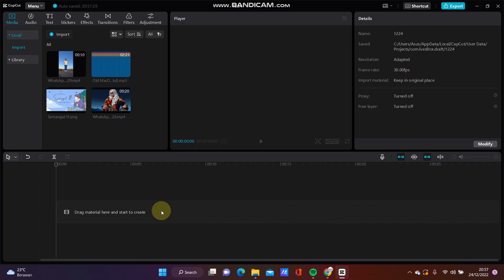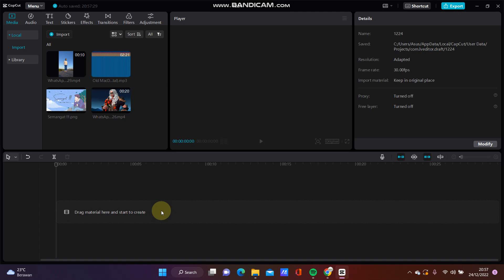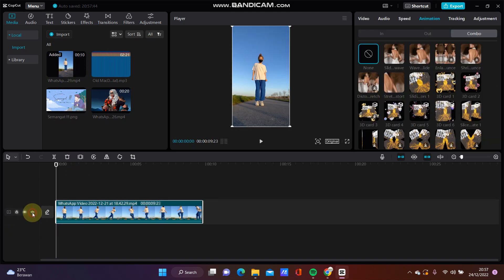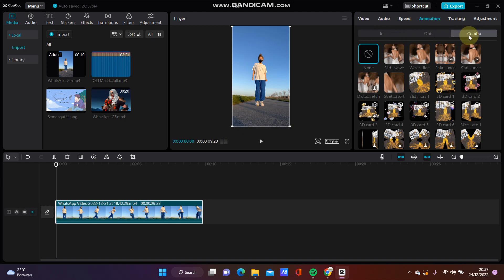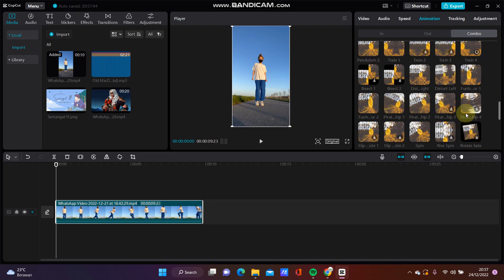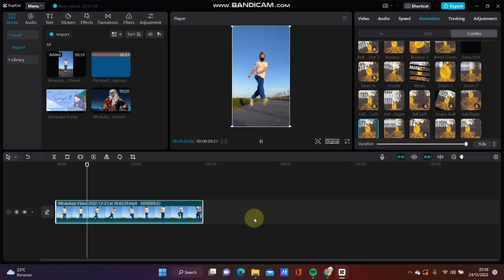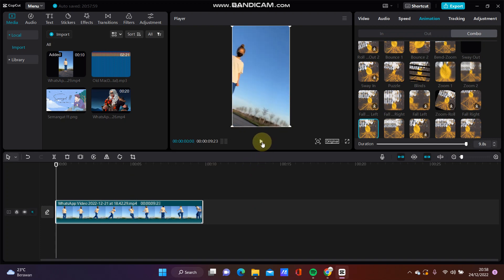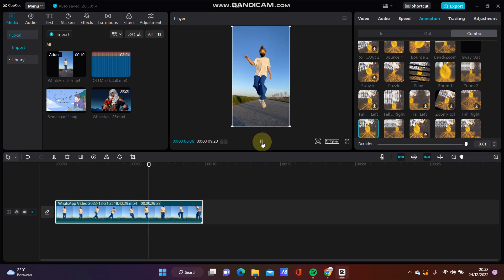Wobble Effect On CapCut PC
Want to make this edits on CapCut? Here's how you can do that.